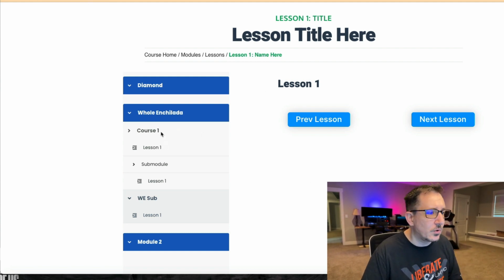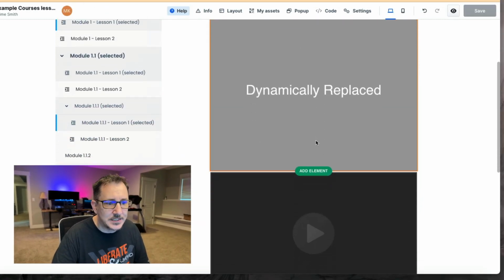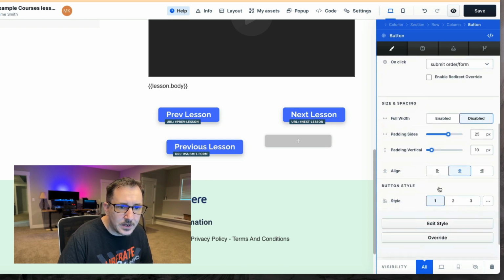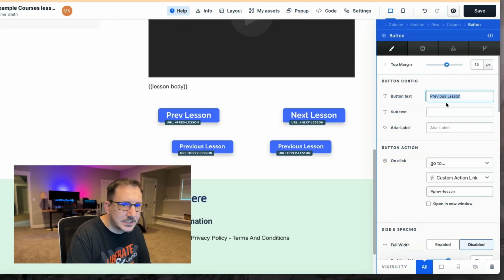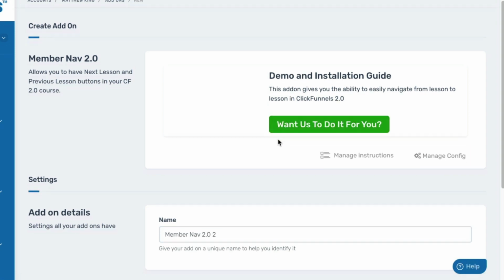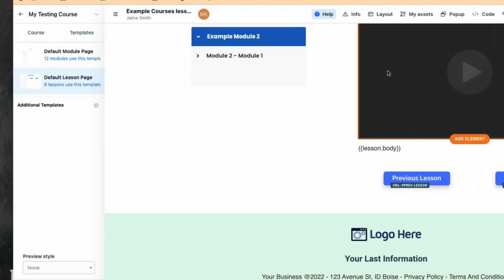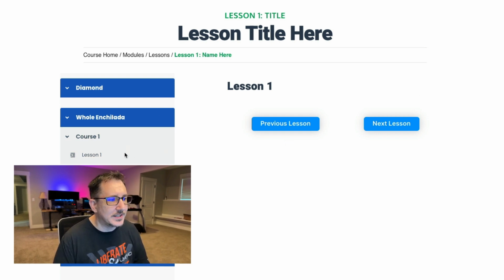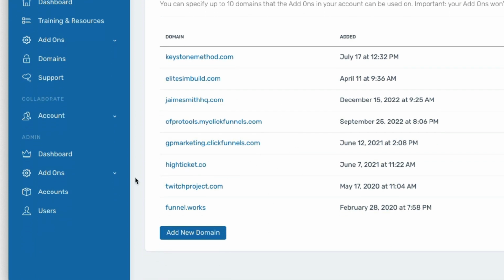Member Nav 2.0 Demo and Install